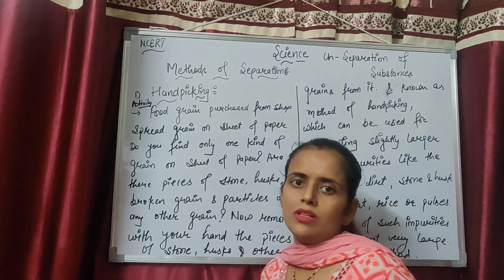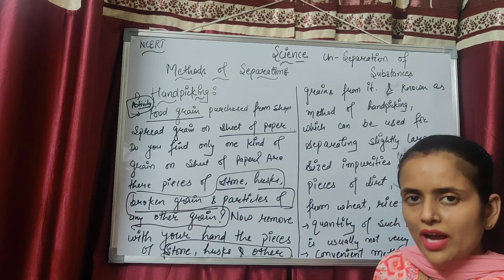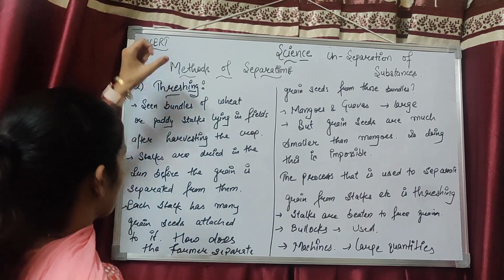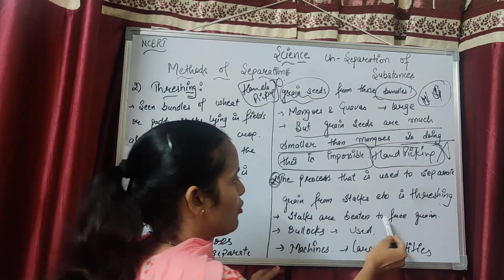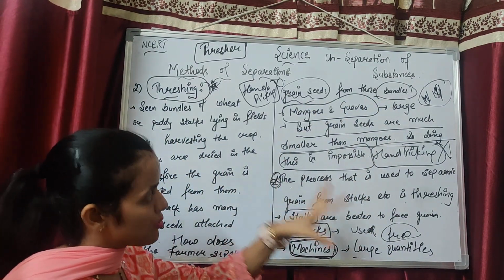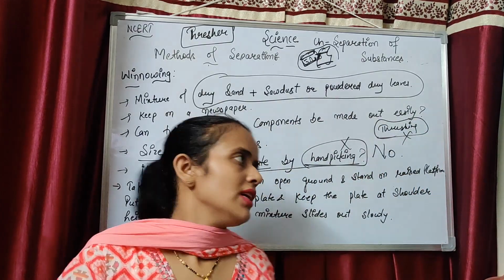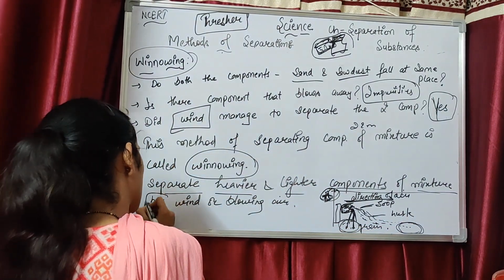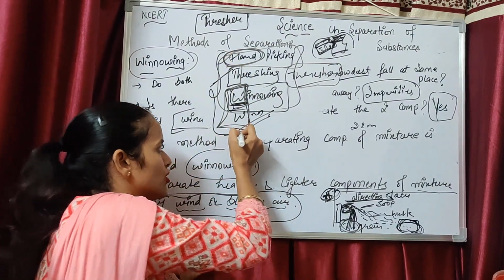(Method of separation )|chapter-3 | NCERT 2023-24|Class6 science